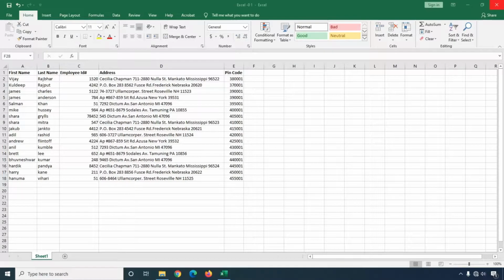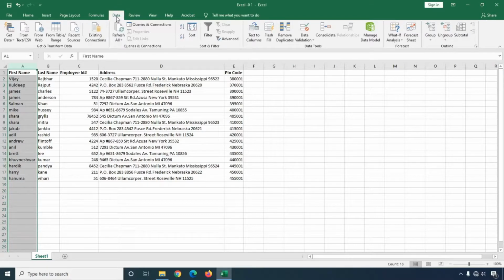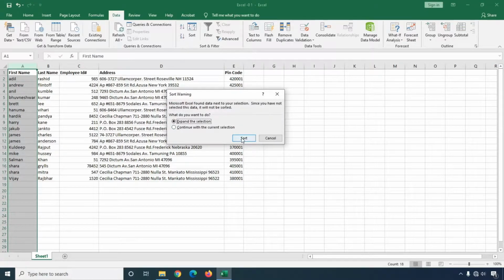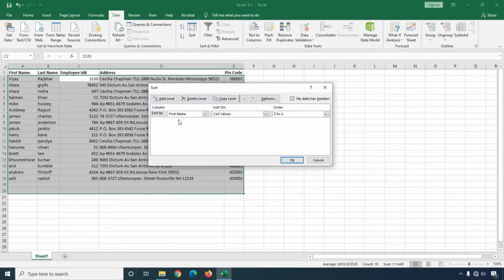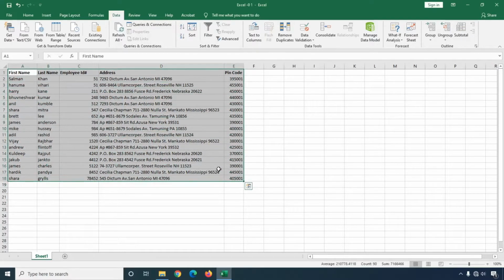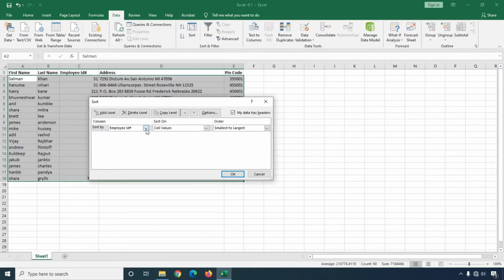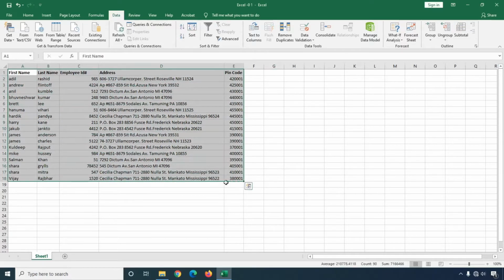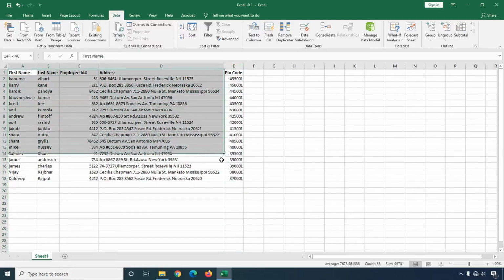How to Alphabetize in Excel??? 🚀🏆 [ 2019, 2016, 2010, 2007] - FAST & EASY STEPS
This Tutorial shows you, how to alphabetize in excel 2019, 2016, 2010 and 2007.  If you want to alphabetize text in excel sheet. Then you at the right place here I will show some easy steps to sorting numbers from lowest to highest.
If you try many methods to short numbers or alphabetize text like first and last name, here I will guide advance methods to sort text and high and low numbers.
So, keep watching this video, and learn about how to alphabetize in excel 2019.
I hope it will help you, Have a nice day.